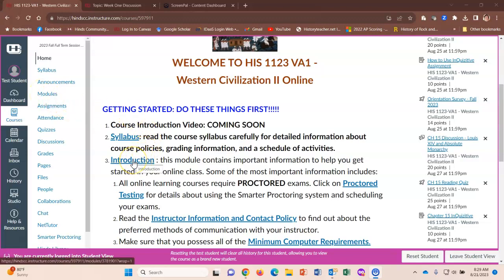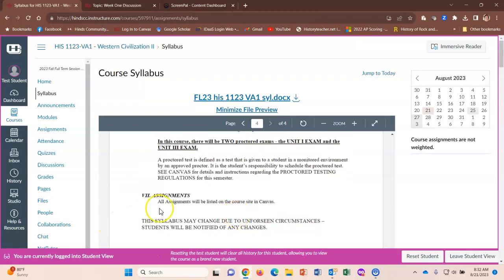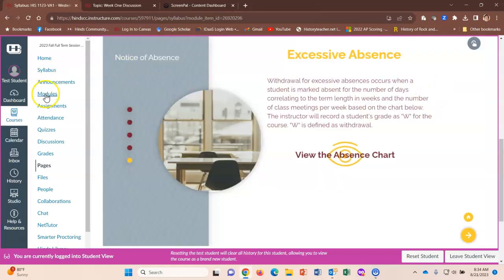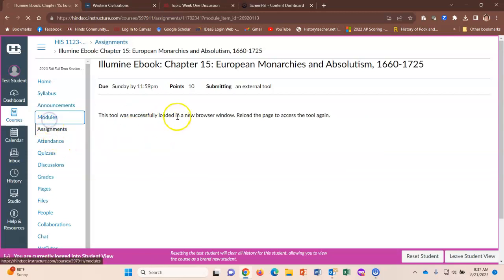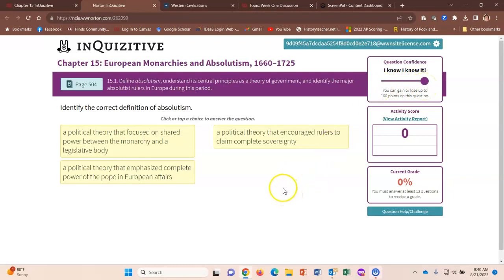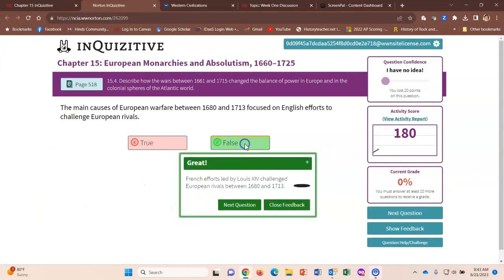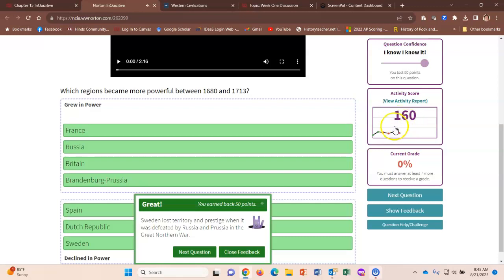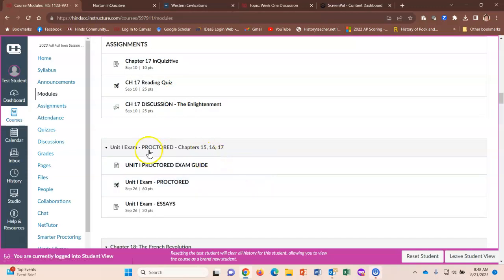fl23 1123 intro